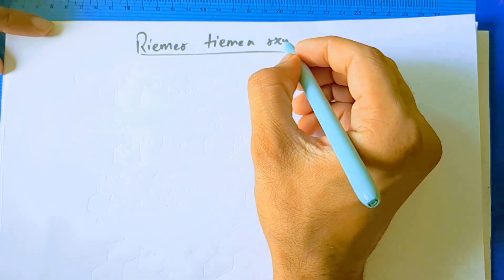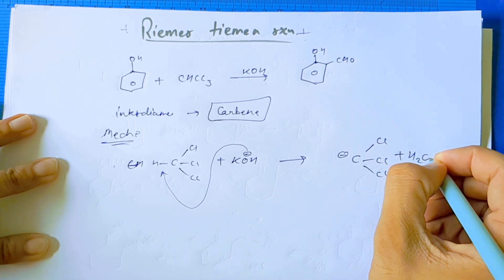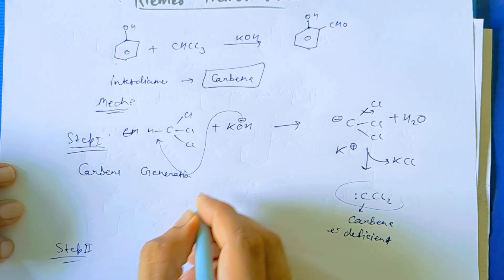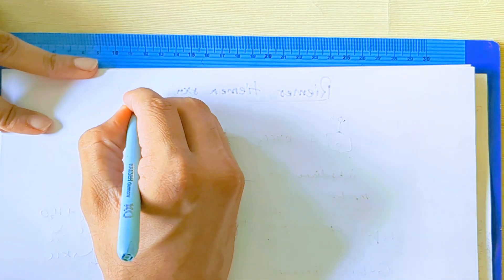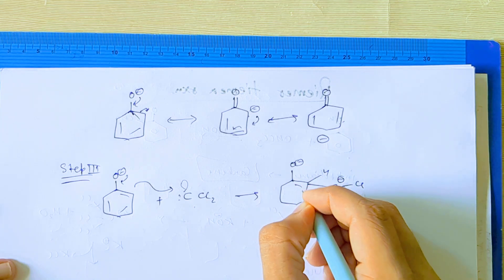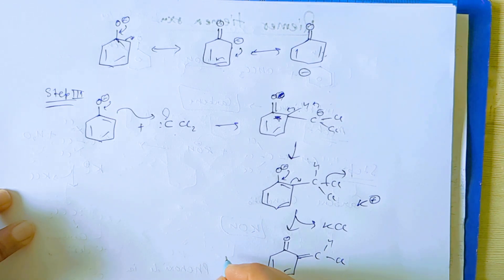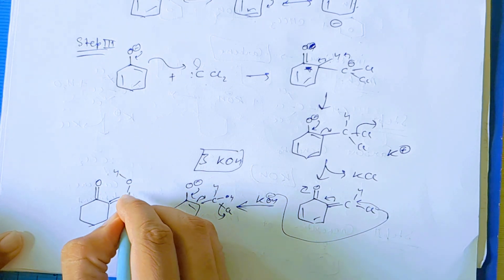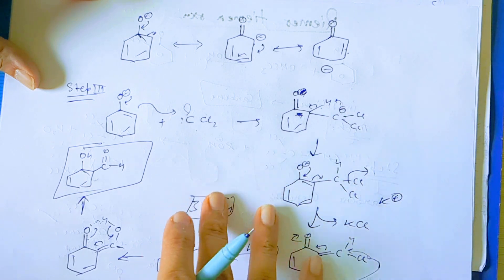Riemer tiemen reaction